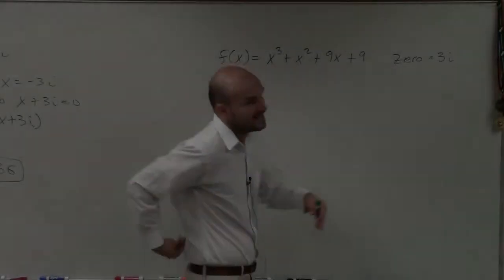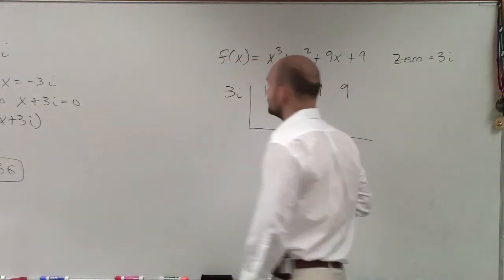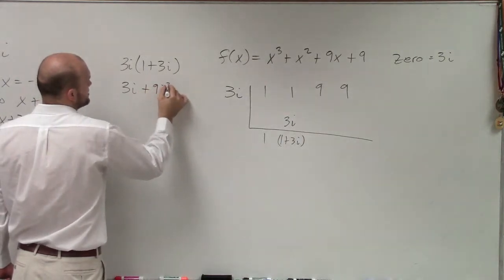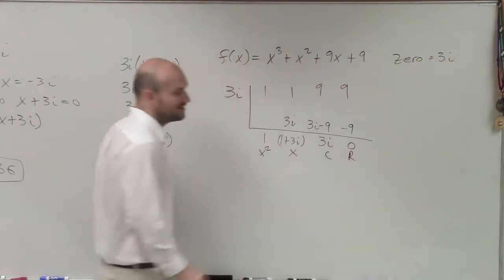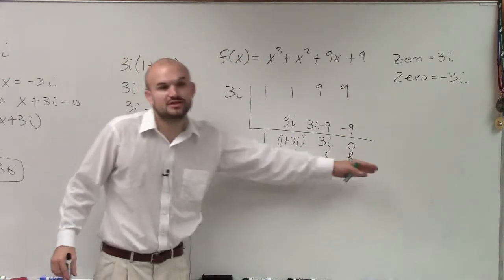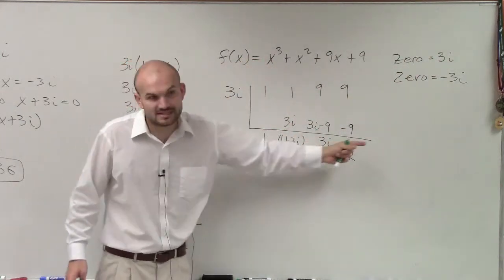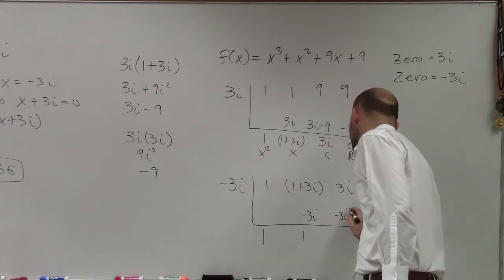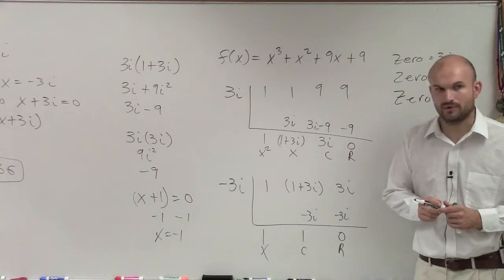When You Have One Complex Zero Find the Remaining Zeros of the Polynomial